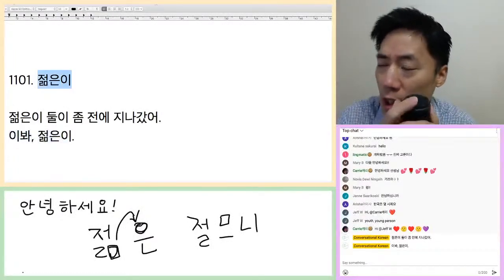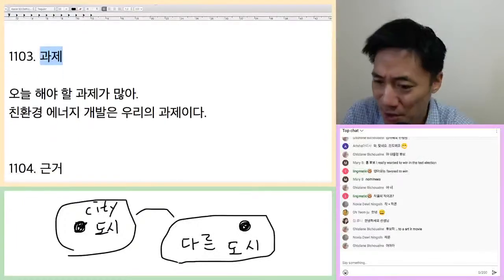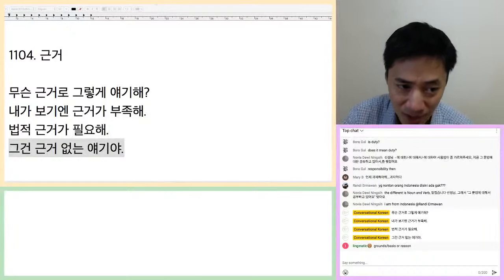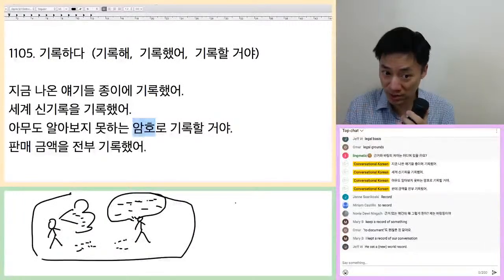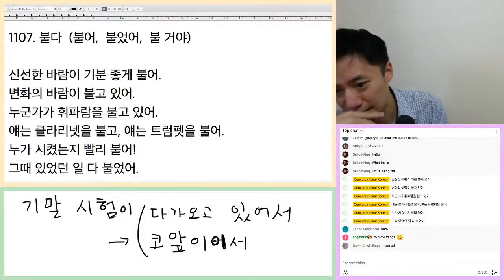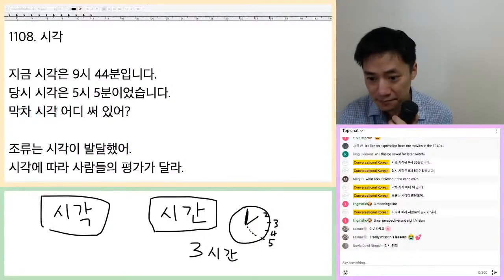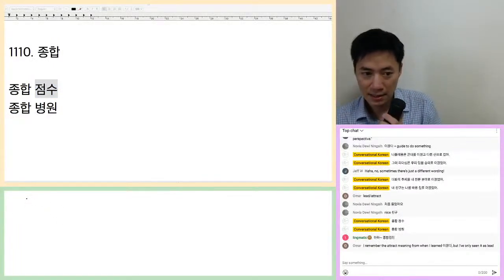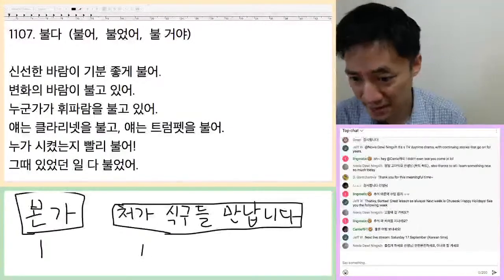Let's Make Your Korean Vocabulary List (Week 94)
Let's make your Korean vocab list together, starting with the most commonly used ones!
This live session starts each Saturday morning at 9 in Korean Time.